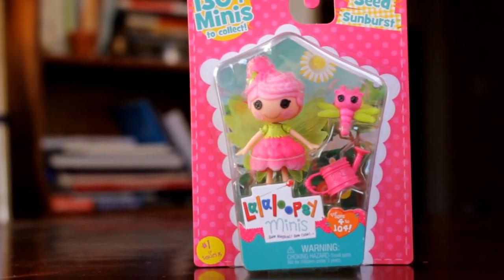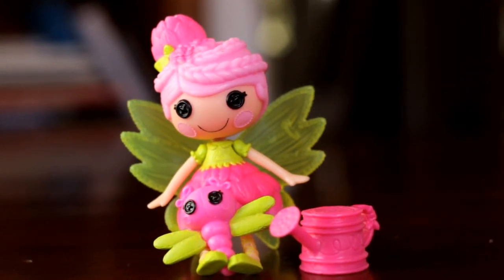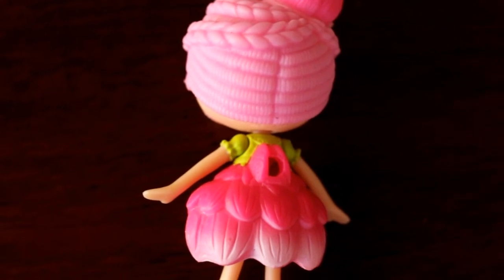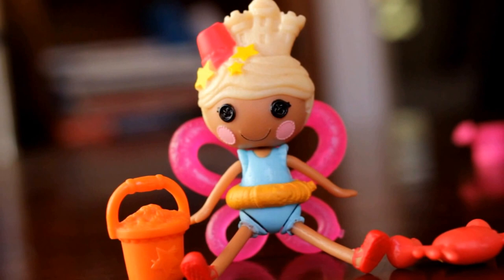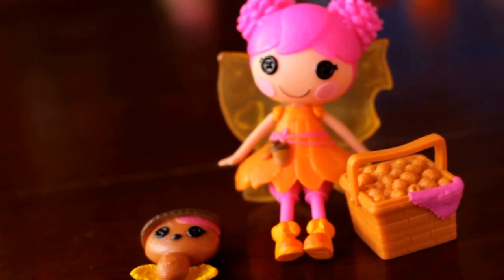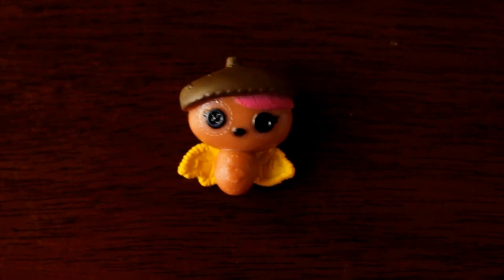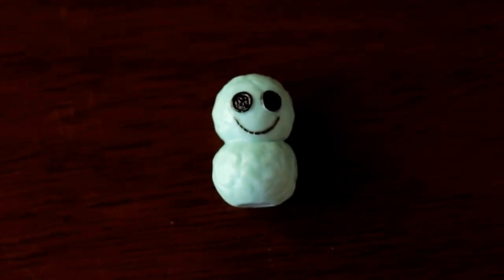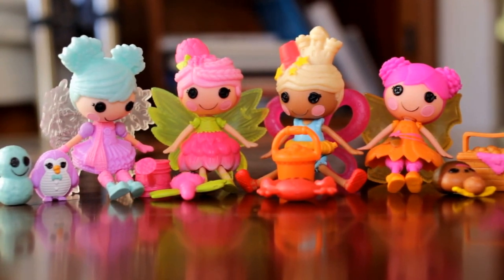Lalaloopsy Mini Seasons Collection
These little Lalaloopsy Minis were too irresistible for me!  Here is our review of Seed Sunburst, June Seashore, Autumn Spice and Sweater Snowstorm.